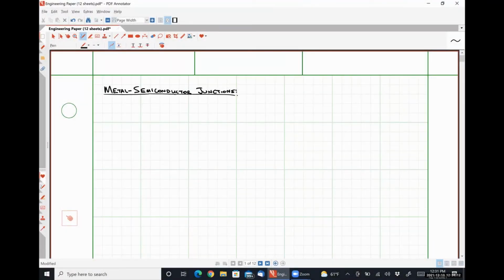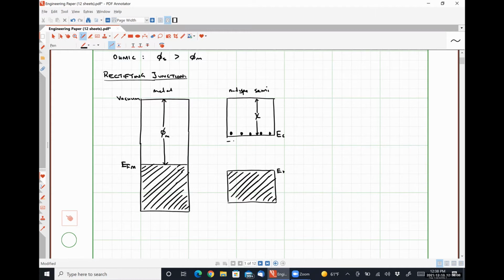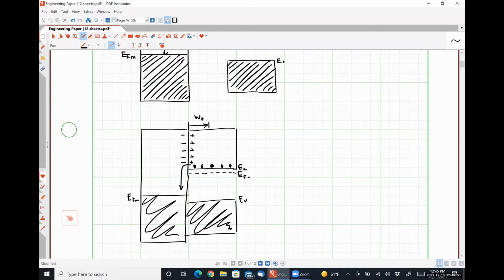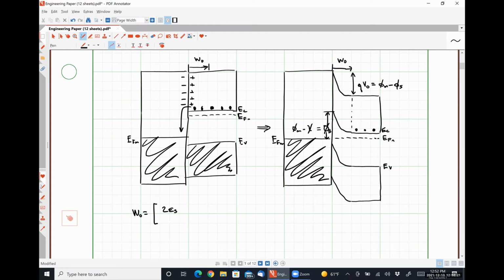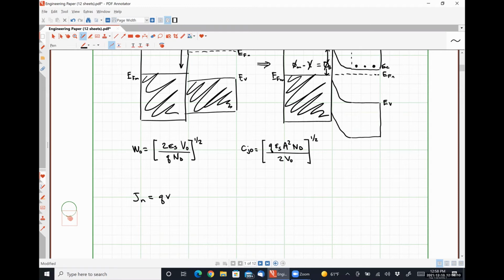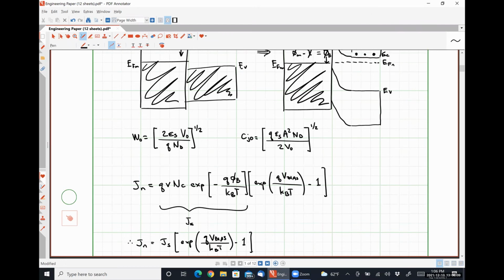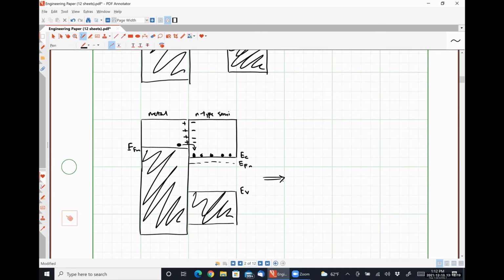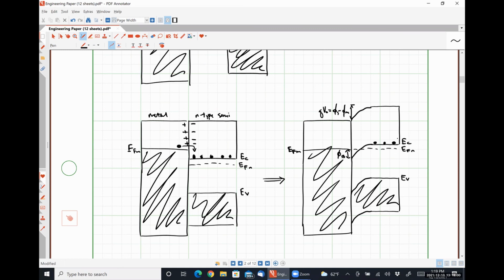ELEN 335 (Winter 2022) - Class Meeting #06 - 12/13/2021